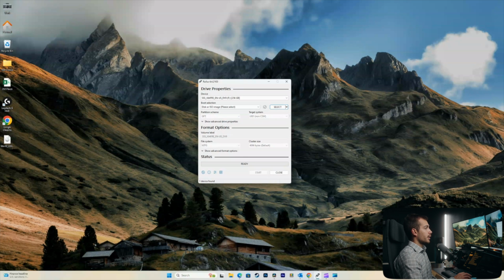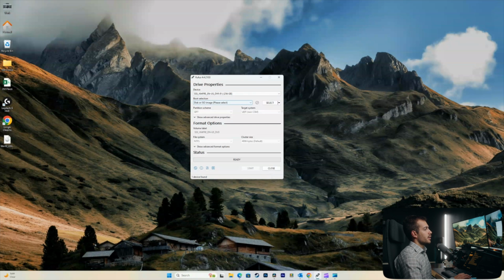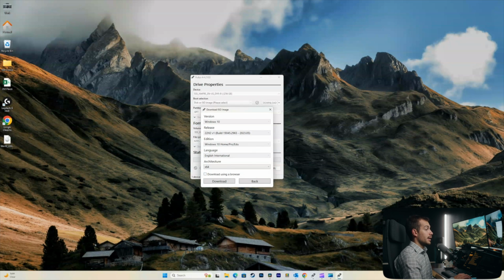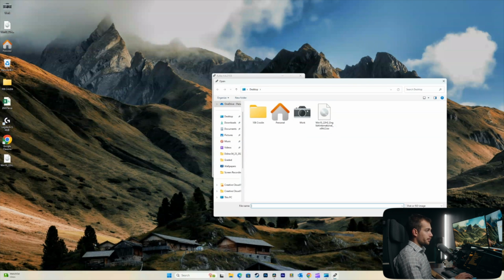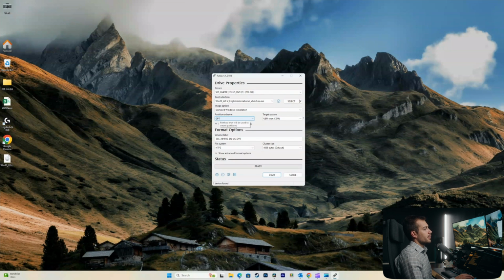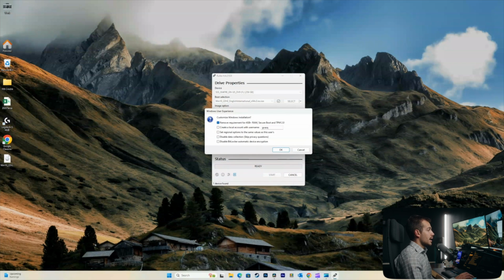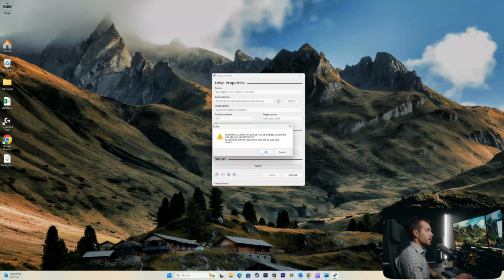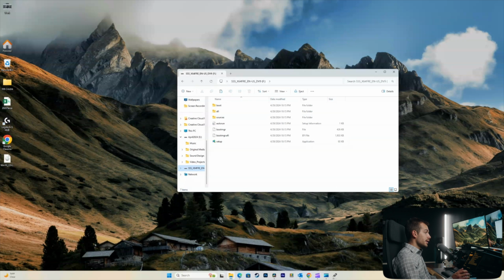[2024] How to Create a Windows 10 or 11 Bootable USB Drive using free Rufus app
Ready to upgrade to Windows 10? Learn how to create a bootable USB drive for Windows 10 installation with our easy-to-follow tutorial! Whether you're a PC enthusiast, IT professional, or casual user, having a bootable USB drive is essential for installing or upgrading your operating system. In this step-by-step guide, we'll walk you through the process of creating a Windows 10 bootable USB drive from scratch using simple tools and methods. Join us as we demystify the process and empower you to prepare your system for the latest Windows experience.